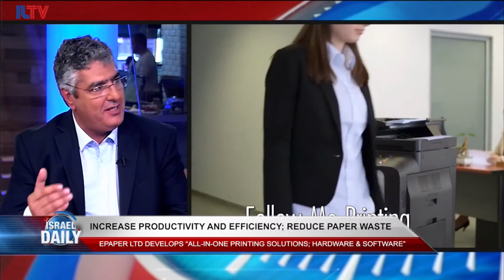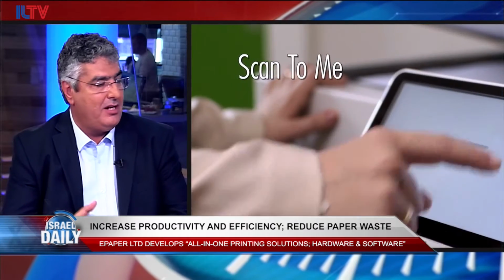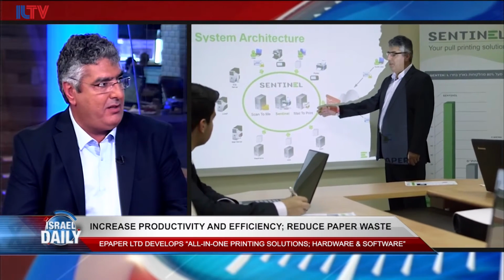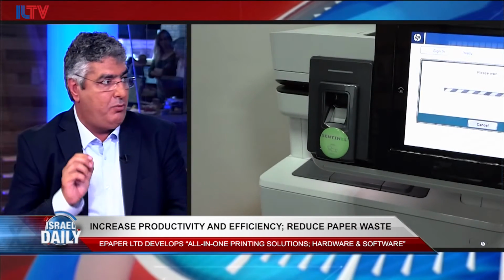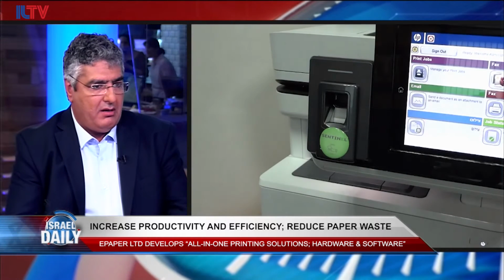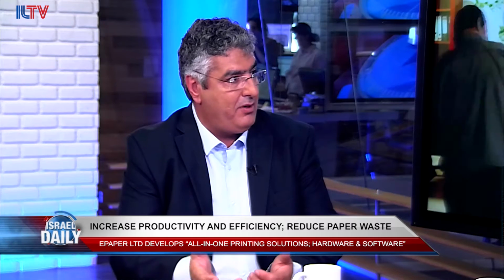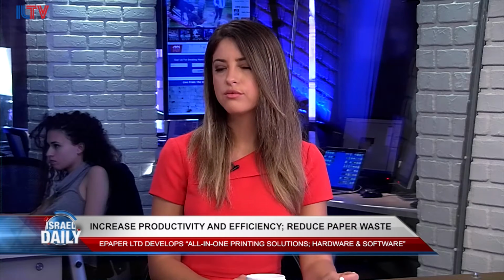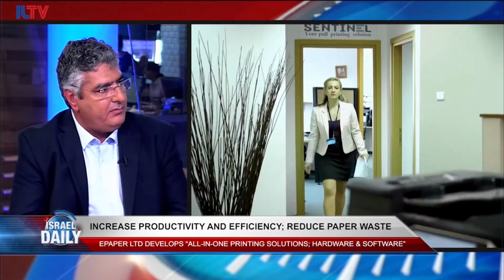Belal Lehwany, Founder and CEO of ePaper Ltd - Mar. 28, 2017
Belal Lehwany, Founder & CEO of ePaper Ltd. speaking at ILTV studio about ePaper Ltd. that worked with clients all over the world to cut down on paper waste by producing all-in-one printing solutions; hardware and software.